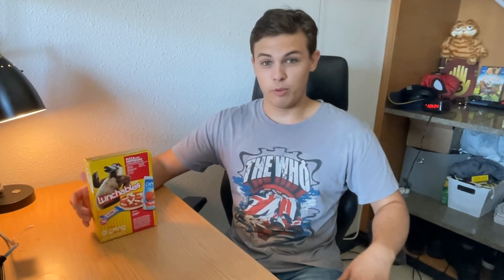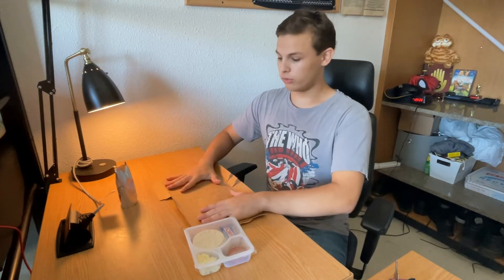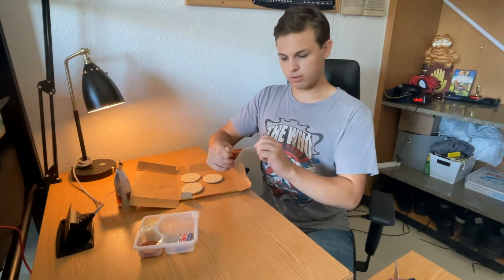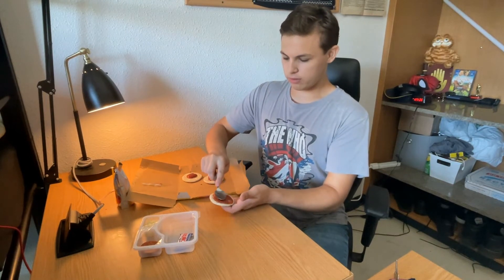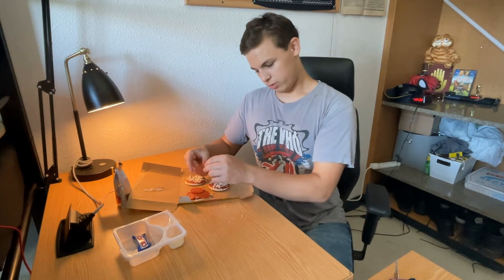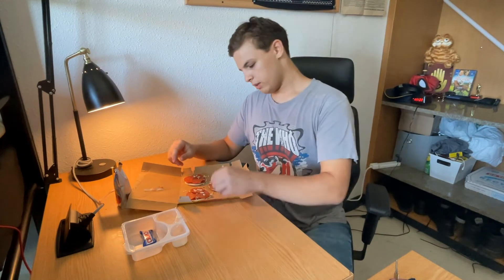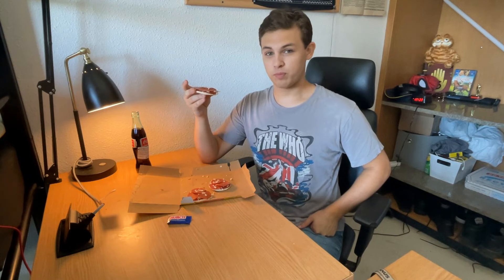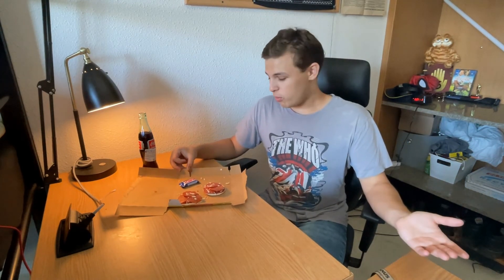I'm Back Guys!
What is up my Fellow Crazoozalites? I am finally returning to my normal upload schedule.

In today's video, I am announcing that I am back and also I celebrate my return, I am going to be eating Lunchables!

Sorry that I was gone for a while, but I just needed a little time to recuperate and rest, even though I feel like I got lest rest during the break than I did before I went on hiatus. nevertheless it is good to be back guys.

I gots a question for you guys. Do you have this hip, new social media application called Instagram??
Its a cool app that allows people to share videos and pictures of themselves or whatever they want. Its kind of like a poor-mans YouTube. Anyway, I have an account. You should go check it out.

If you do decide to click the link, you should also go ahead and give my account a follow since you are already there. Once followed, I will follow you back and you will be able to see my posts, which turn out to be teasers for the next upcoming video, so it gives you guys a taste to what will come, without fully telling what the video actually is. I try to post every week, just like i do with my videos.
Feel free to check it out.

If yall wish to check out my instagram page that solely dedicated to my coin collection, you can find the link for that here:

If you read all the way down here, it means you care about what I have to say. Thanks.